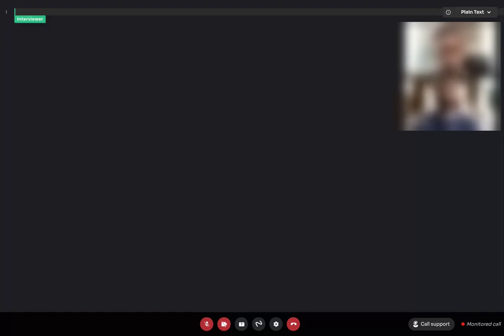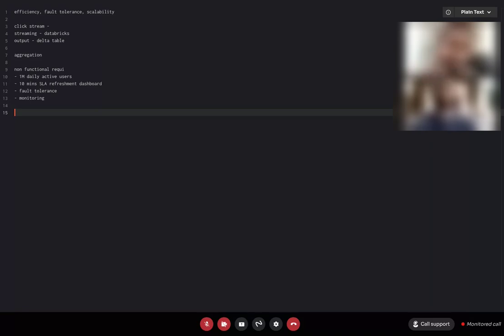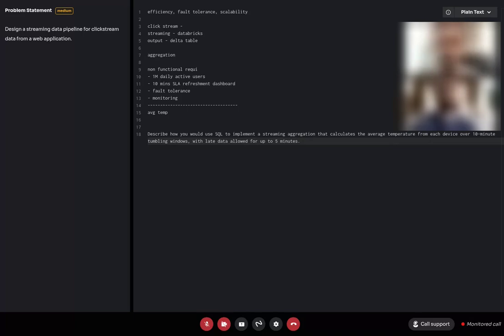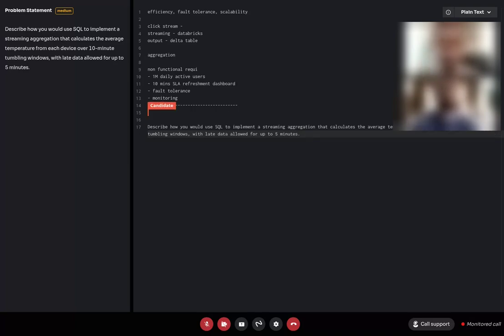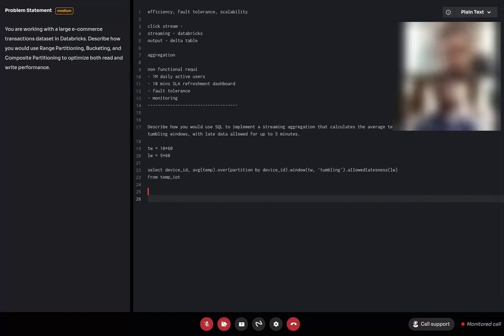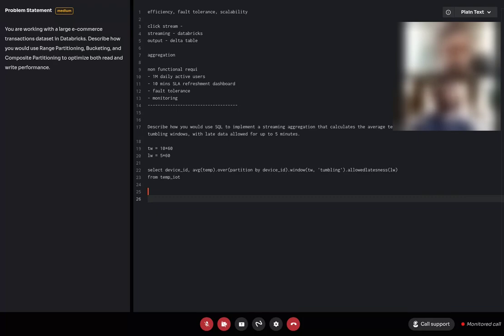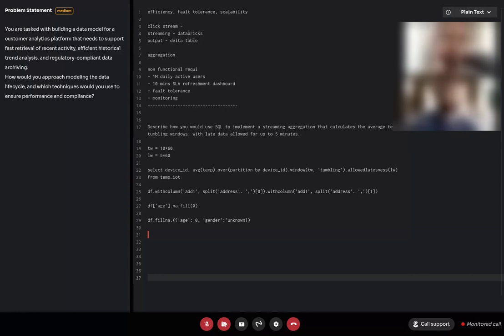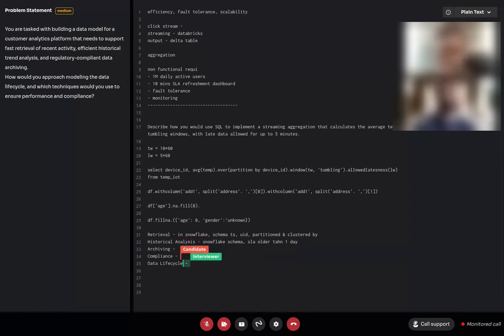Data Engineering Interview Masterclass: Streaming, Partitioning, and Schema Design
Join this in-depth technical interview walkthrough covering crucial data engineering concepts! Learn about:

🔹 Designing Scalable Data Streaming Pipelines
🔹 Real-time SQL Aggregations
🔹 Data Partitioning Strategies
🔹 Schema Design Techniques (Star vs Snowflake)

Key Highlights:

🔹 Handling 1 million daily active users
🔹 Implementing efficient data streaming with Databricks
🔹 Managing data skewness and partitioning challenges
🔹 Choosing the right data modeling approach

Perfect for data engineers, aspiring data professionals, and anyone looking to understand advanced data engineering techniques. Whether you're preparing for interviews or want to enhance your technical skills, this video provides practical insights from an experienced data engineering manager.

About Intervue.io:

At Intervue, we connect you with experienced engineers from top companies for mock interviews. Get valuable feedback, identify areas to improve, and boost your confidence for your next interview.

In just 2 simple steps, book your mock interview with Intervue and get started!